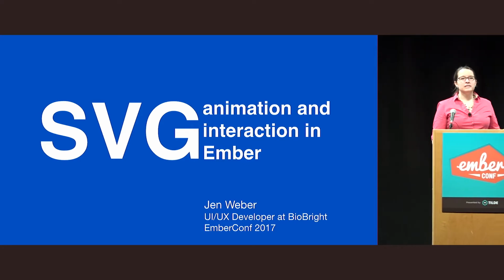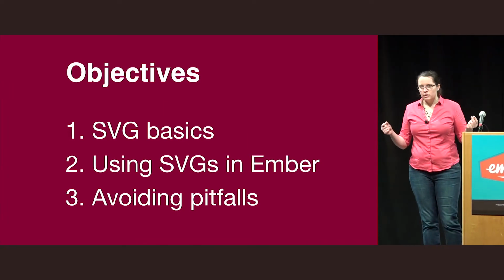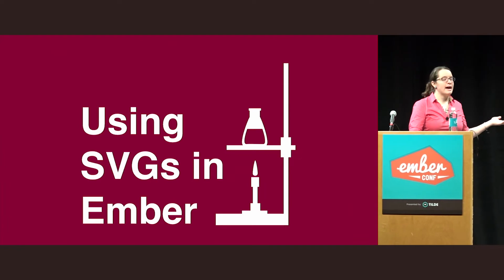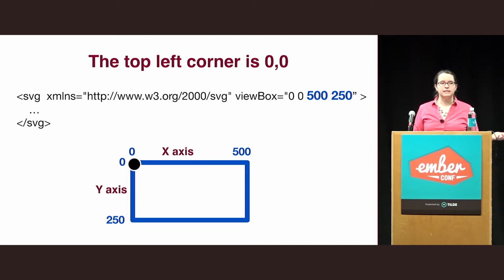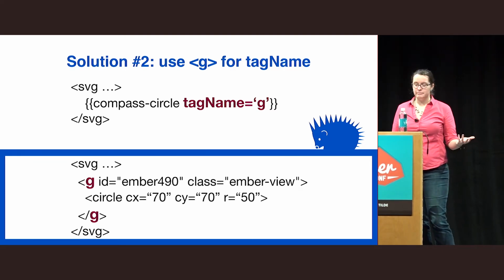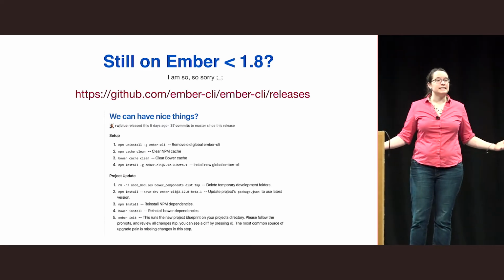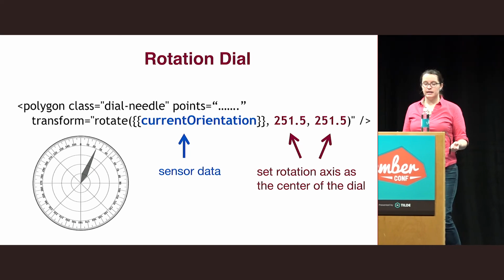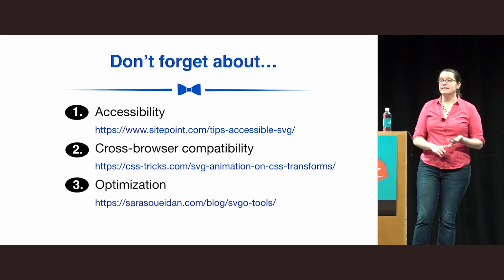EmberConf 2017: SVG Animation and Interaction in Ember by Jen Weber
SVG Animation and Interaction in Ember by Jen Weber

Creative. Lively. Interactive. What if even a beginner-level Ember app could be all these things? SVG is a flexible, vector-based image format that lets you manipulate image elements in the same way that you already work with divs. It’s almost as simple to write a class binding for a star in a constellation as it is to write it for a checklist item. Learn how Ember’s out-of-the-box behavior can be used to build things like progress meters, interactive diagrams, and charts.